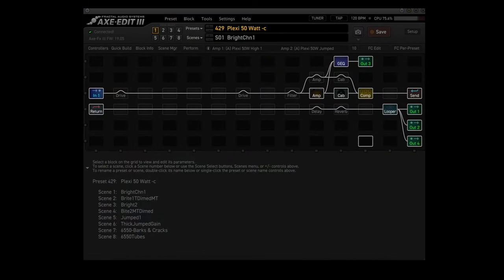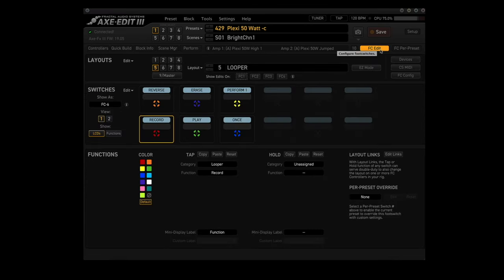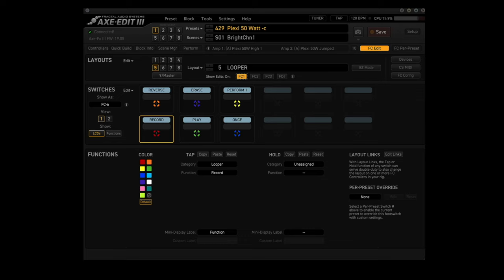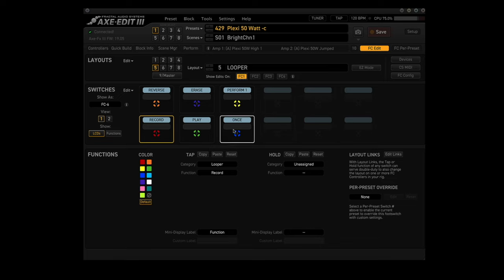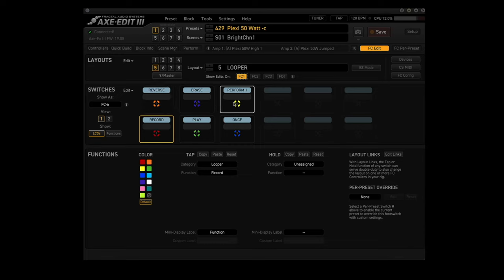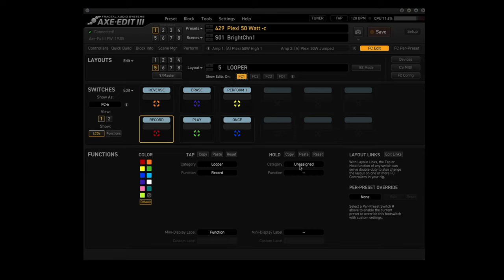AXE-FX III - How To Use the Looper With An FC Controller!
Axe-Fx III owners - did you know that there are multiple uses for the Looper? This video shows you how to use the Looper with an FC controller, making it an overdubbing playground. Check it out, no need to get loopy!